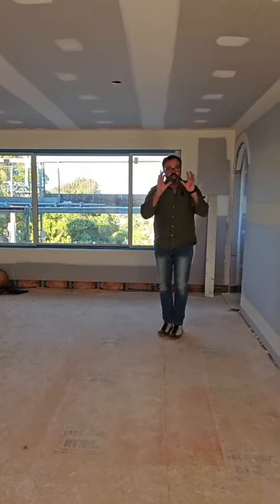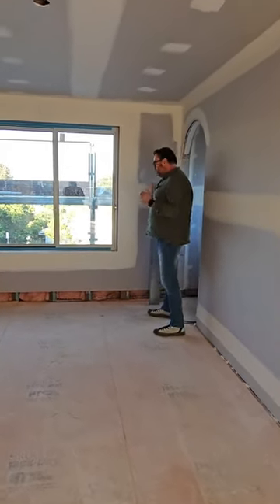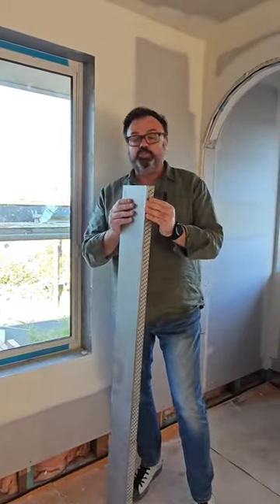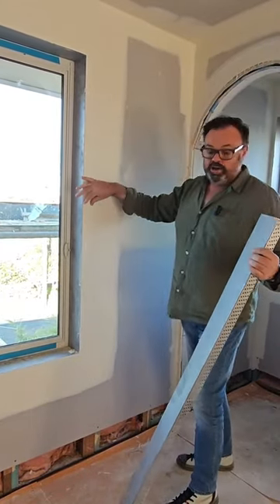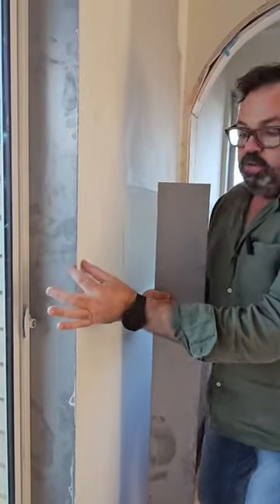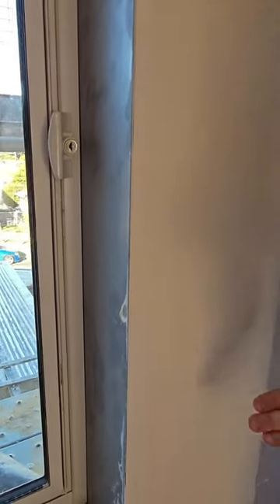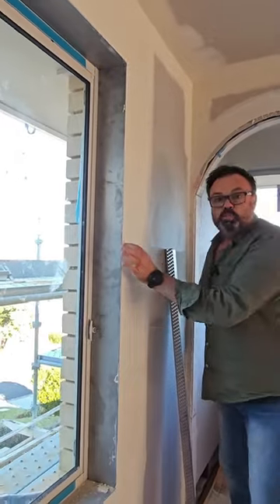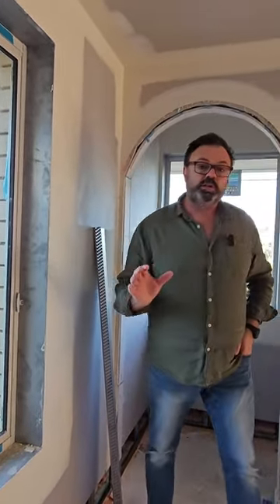A look into how the EzyReveal achieves a square set window perimeter